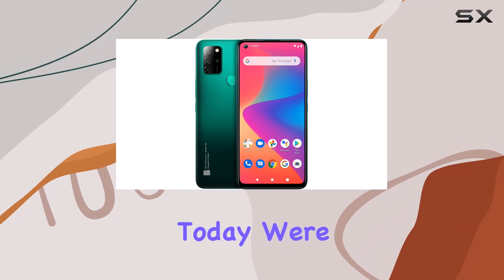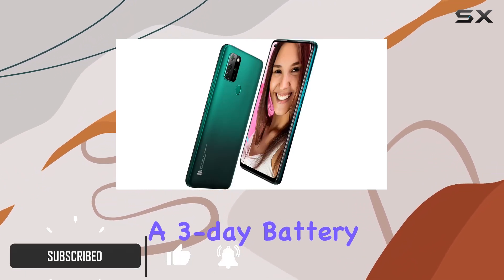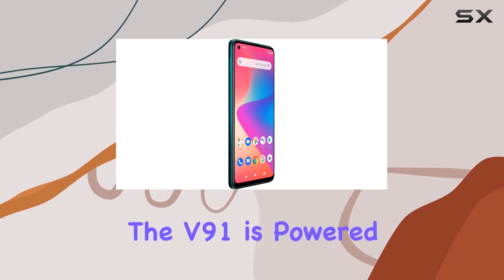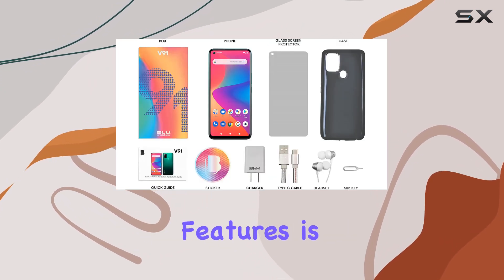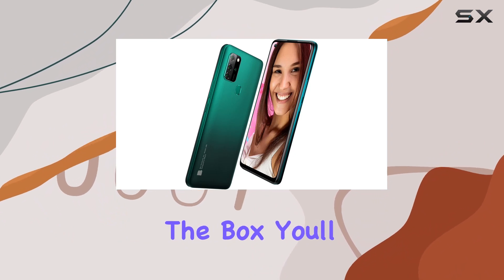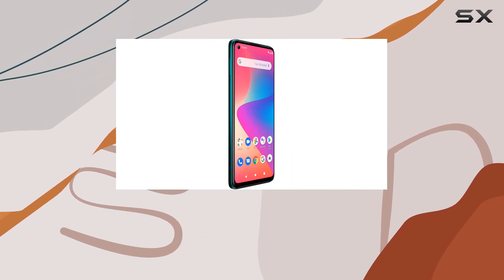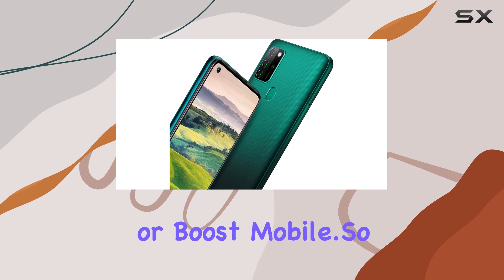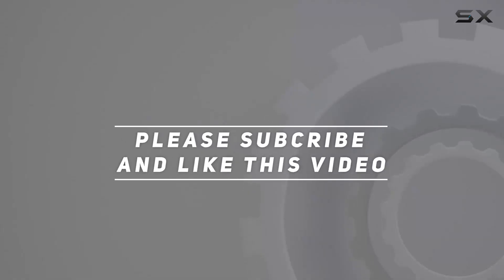reviewBLU V91 | 3-Day Battery, 48MP Camera, Unlocked | In-Depth Review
BLU V91 | 3-Day Battery, 48MP Camera, Unlocked | In-Depth Review

0:00 Intro
0:06 Review

Things that we mentioned in this video:
BLU V91 | 2022 : B0B5VYH3GF